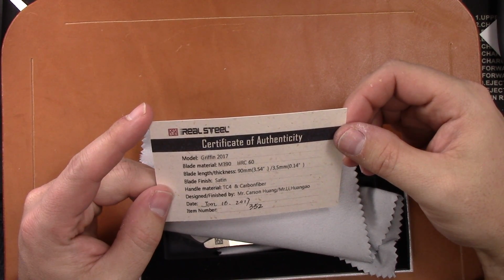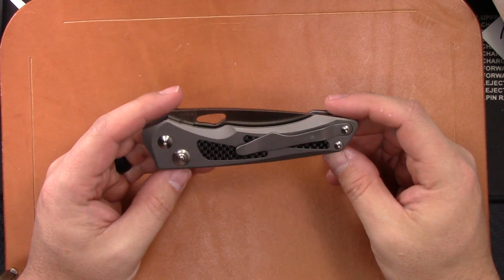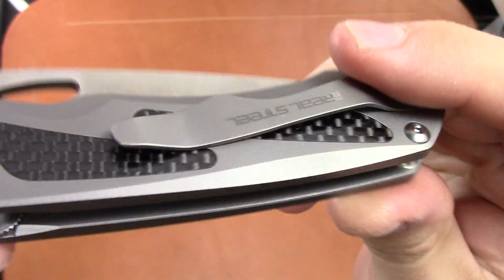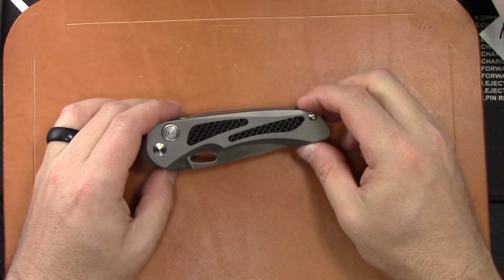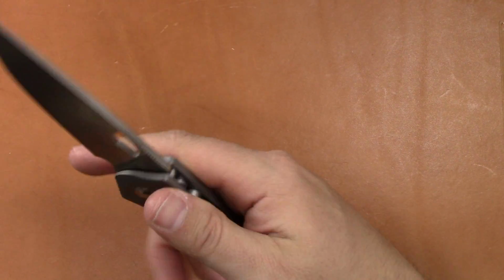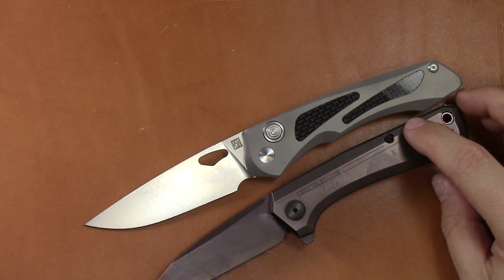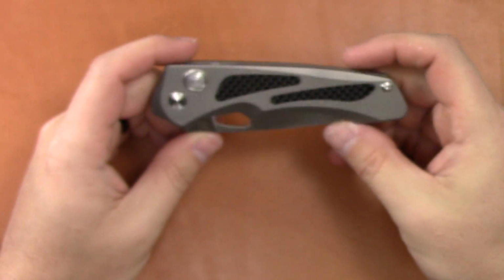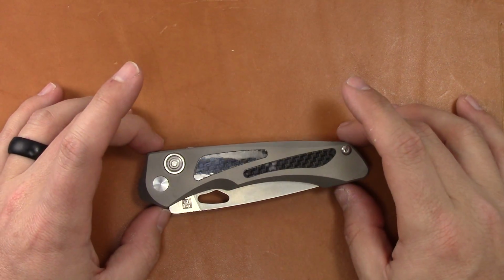Real Steel Griffin Titanium 2017 Unboxing and First Impressions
In this video I look at the Real Steel Griffin in Titanium and m390 steel!  I was very stoked when I found this for sale on Amazon as it hasn't hit US dealers. Overall is it worth the $$$ over the standard Griffin?